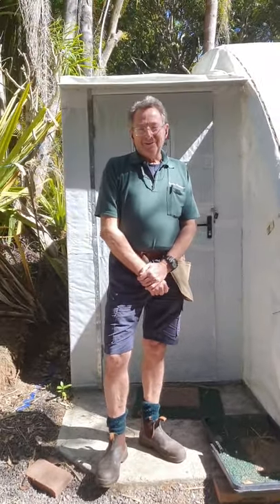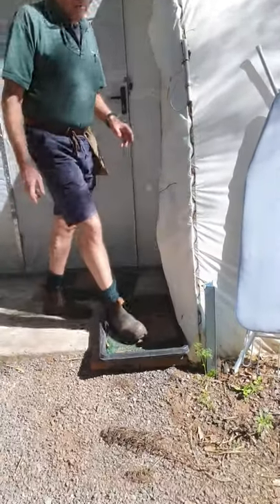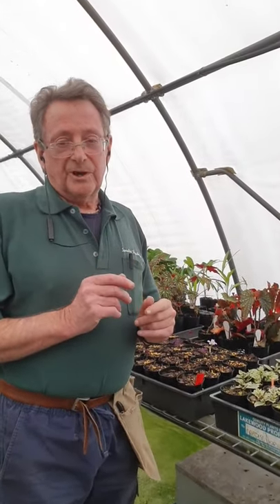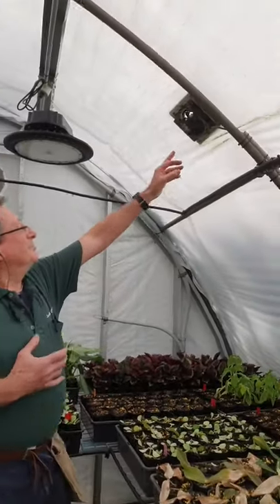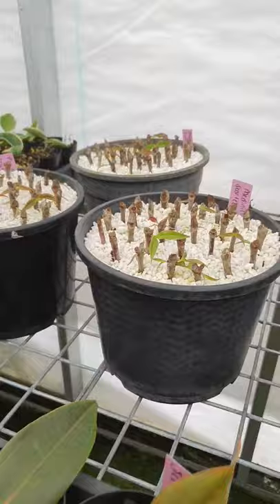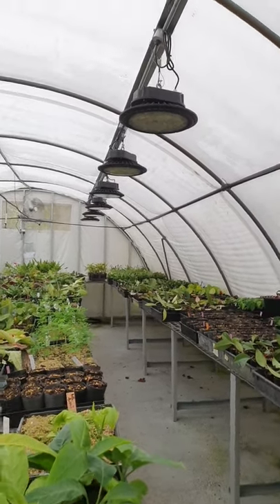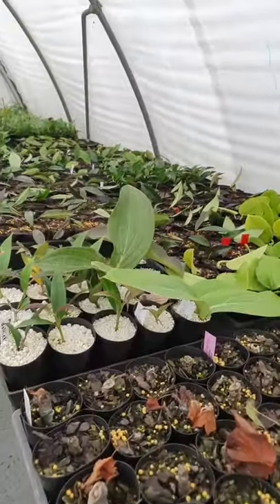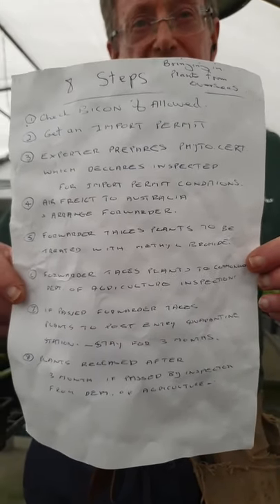How to Bring Plants into Australia - Paradise Distributors International Quarantine Igloo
Rareplants 'Nursery Walkthrough' - Our International Quarantine Igloo & How to Send Plants into Australia.

🌴 Want FREE Plant Care Advice and Pro Tips?
Claim Your Monthly Dose of FREE Plant Care Pro Video Tips and Advice
PLUS Receive Free Catalogue Updates! 🌸